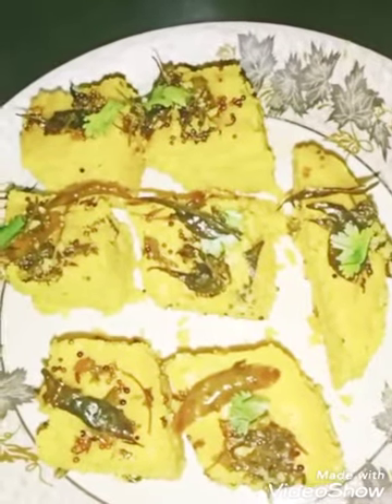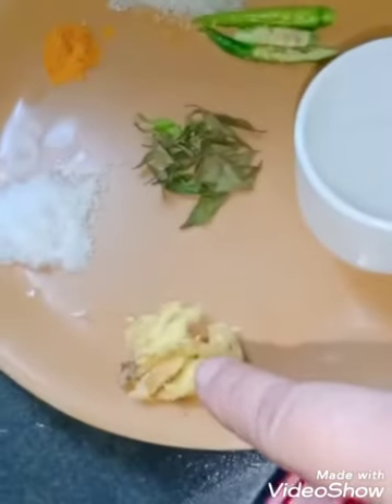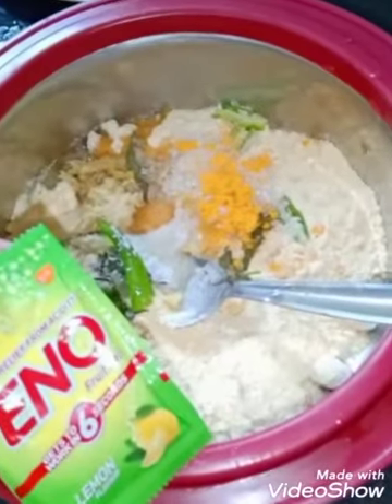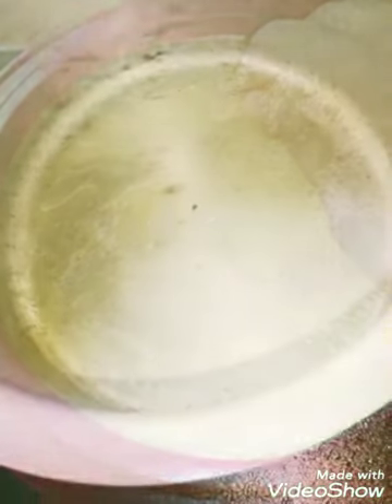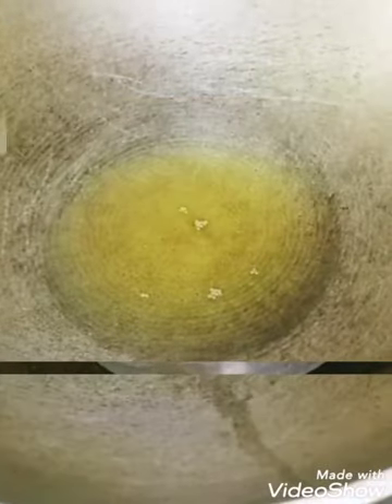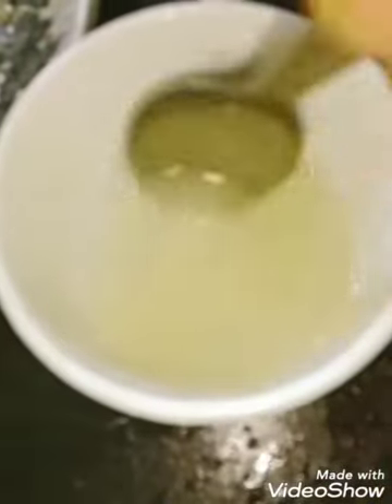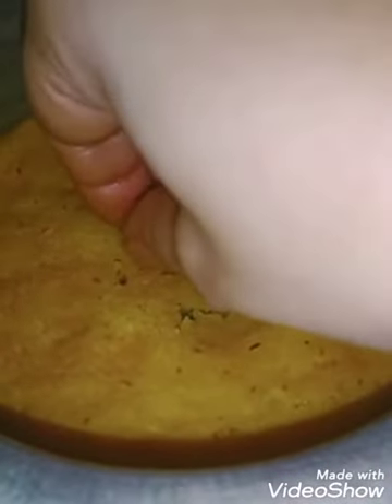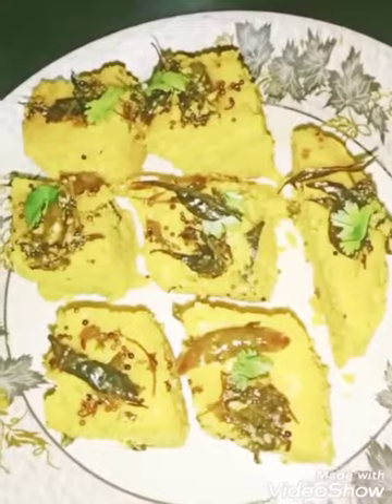Khaman Dhokla | Tasty and yummy Dhoklas | Super soft and spongy Dhoklas | Besan Dhokla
Hello friends,
This video tutorial is a very simple gujrati recipe i.e.Besan Dhokla. I hope you all will like the recipe and will try it for sure.

Instant Khaman Dhokla
Ingredients-
Gram flour-1 and half cup
Salt to taste
Refined oil- 3 tablespoon
Eno- A small packet
Ginger-1 tablespoon (chopped)
Lime juice-2 to 3 tablespoon
A pinch of turmeric
Few curry leaves
Green chillies-2( sliced)
Sugar -2 tablespoon
Water according to desired consistency.
 For the tempering or Tarka-
Sugar-2 tablespoon
Lime juice-1 to 2 tablespoon
Few curry leaves
One bunch of fresh coriander leaves
(chopped)
Refined oil-2 tablespoon
Mustard seeds-2 tablespoon
Chilli-1 (sliced)
Water-1/2 cup